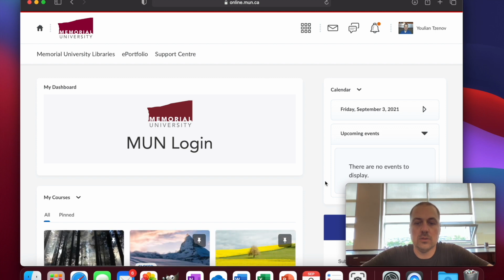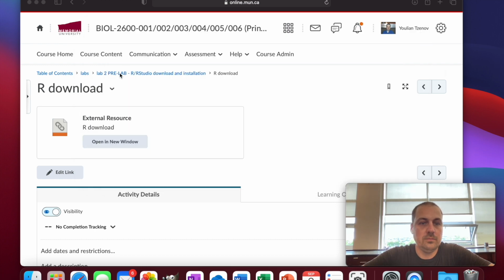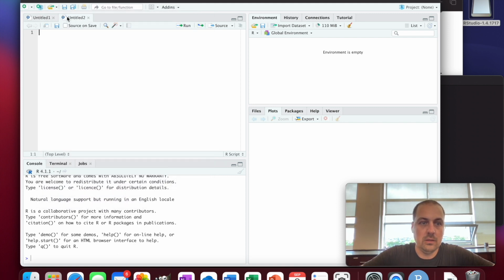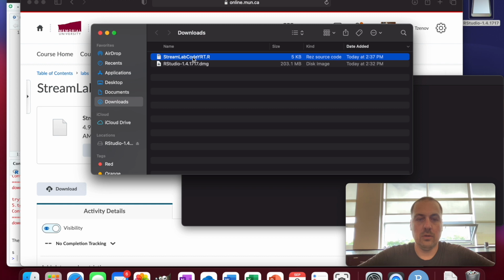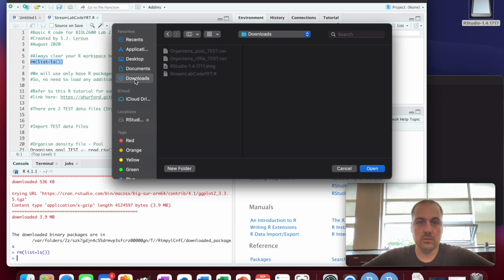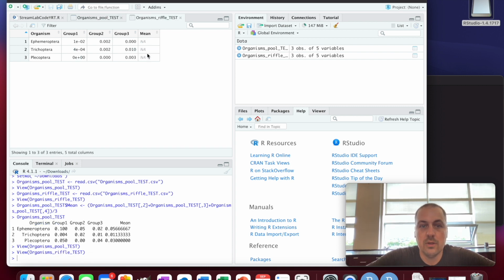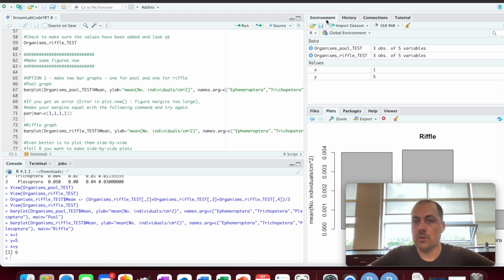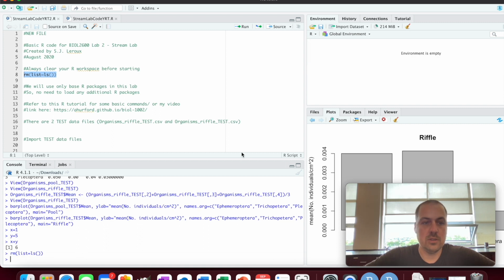Biology 2600 Lab 2 Pre-Lab Instructions Video